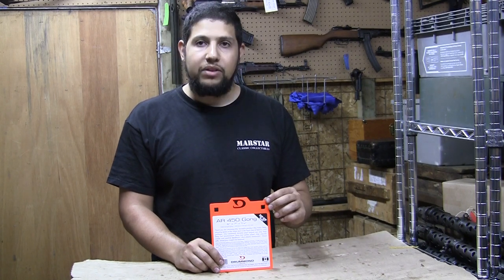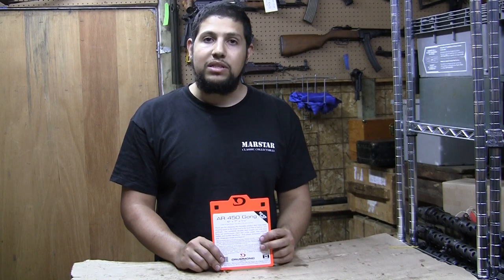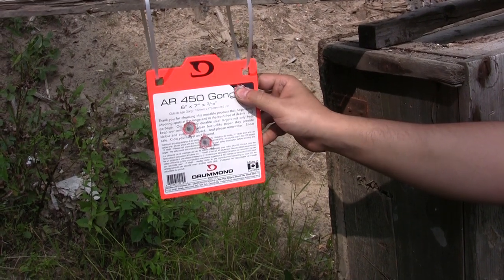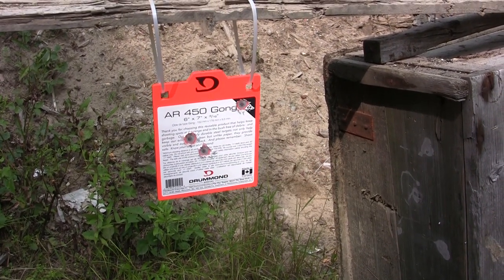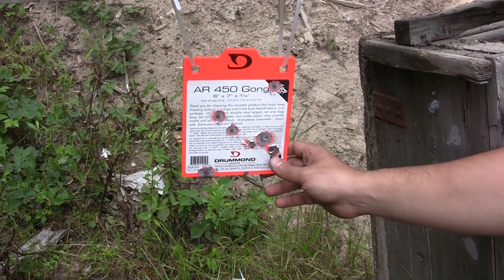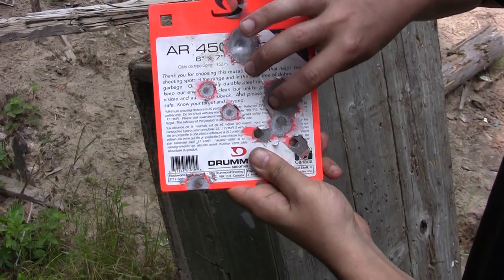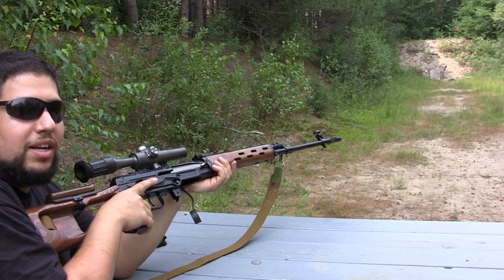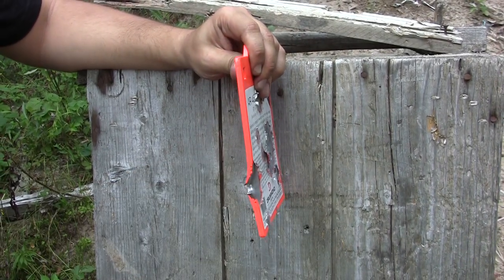AR450 gong stress test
Testing our new AR450 gong with some higher power rifle rounds.
These gongs are rated for 22LR, 9mm, 40 S&W and 17HMR

Marstar.ca